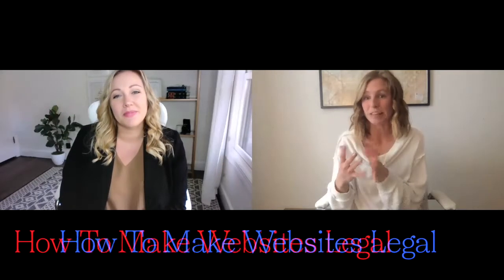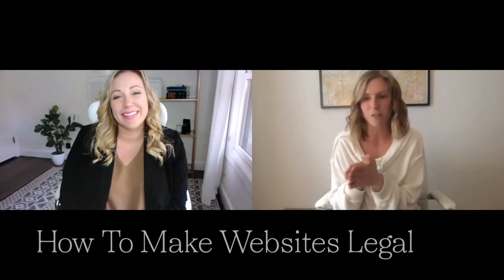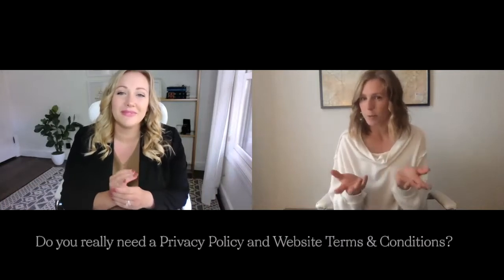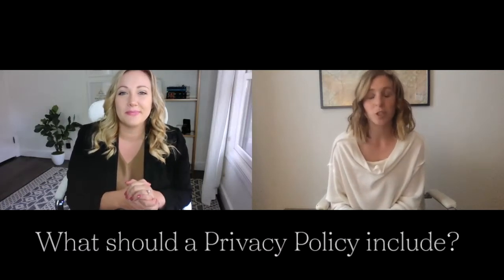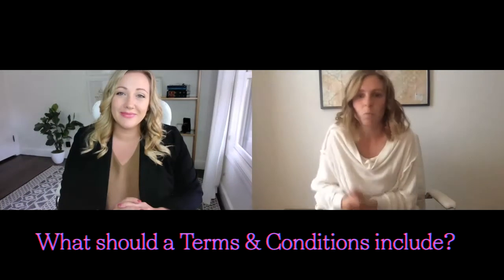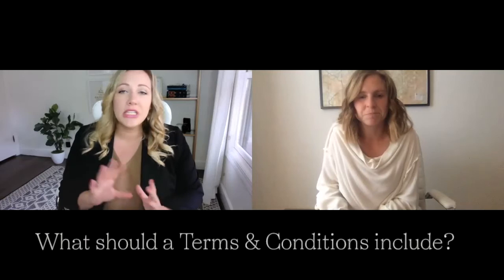How To Make Your Website Legal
✨ Don't miss these important aspects of your website to make it LEGAL

If you’re new here, I’m a Showit and Squarespace website designer, which basically just means I am passionate about helping you get your website out into the world and fast so it can start getting you clients and gaining SEO.

Here's a run-down on what we will go over in the video:

1. Do you really need a Privacy Policy and Website Terms & Conditions?
2. What's the difference between the two?
3. What should a Privacy Policy include?
4. What should a Terms & Conditions include?
5. What's up with the copyright at the bottom of the website and do I need to update it every year with the new year?